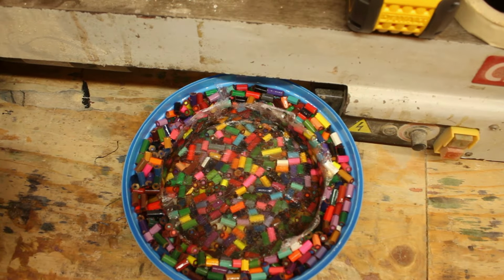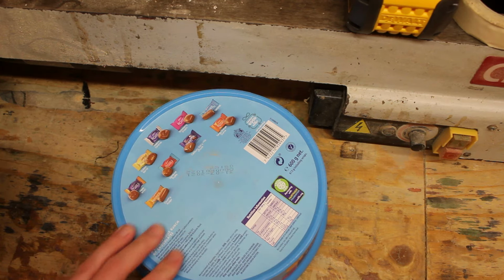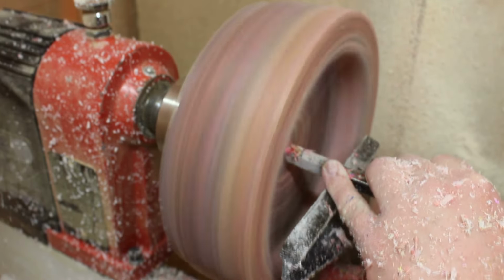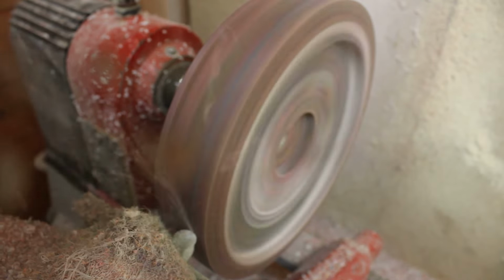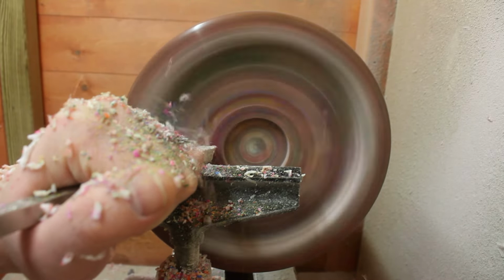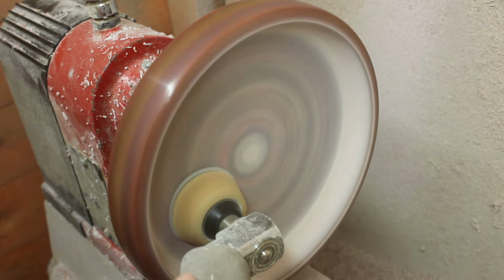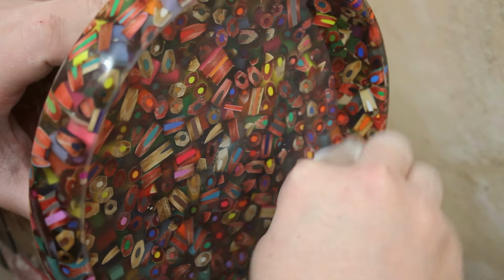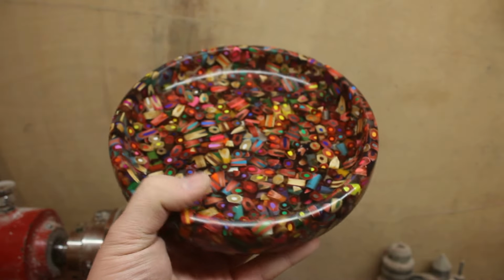Made A Beautiful Coloured Pencil & Clear Resin Bowl - This Was A Challenge But How Will It Turn Out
In this video I am making a stunning coloured pencil and clear resin bowl, this was an unusual project as the clear resin is very difficult to work with, you need to use super sharp tools and alot of sanding but the end result makes it all worth while.
This was a really fun project, it had its ups and downs but all in all I really enjoyed making this piece.